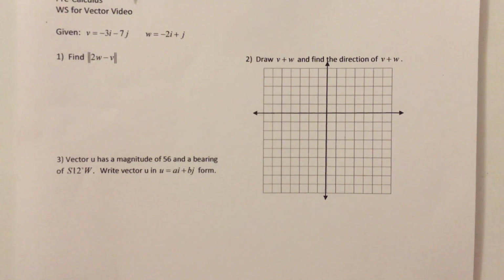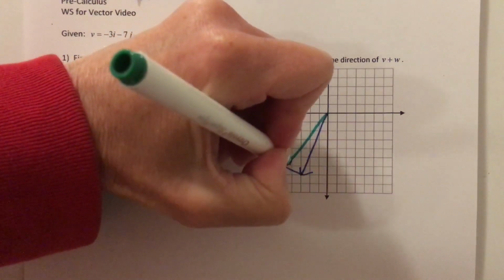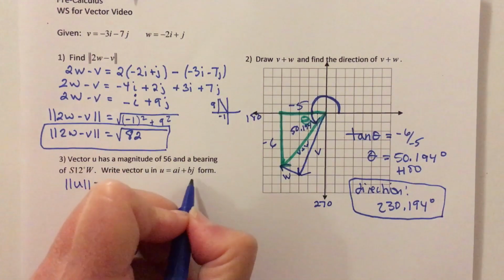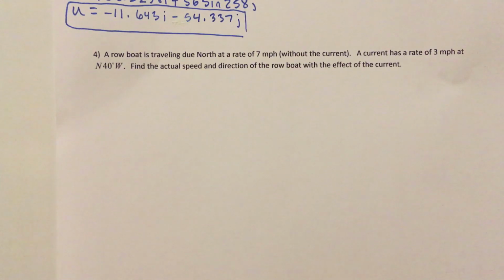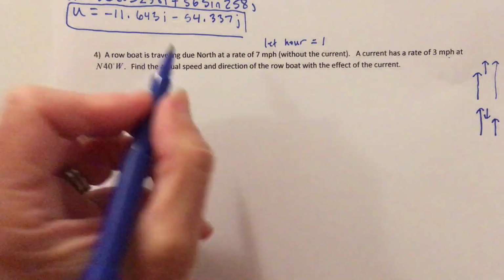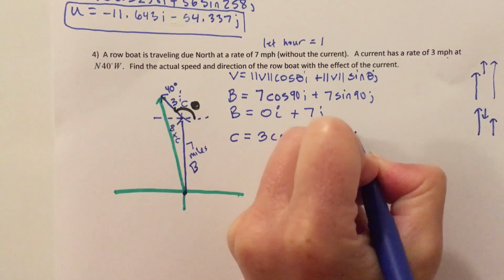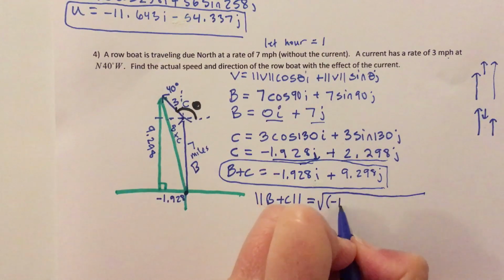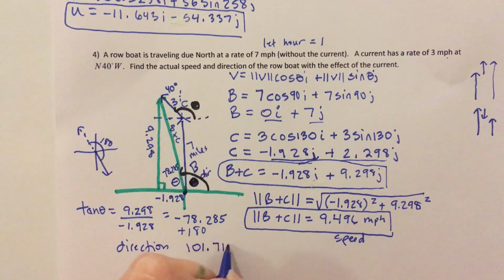April 20 vector lesson 2 PreCalc Norwood